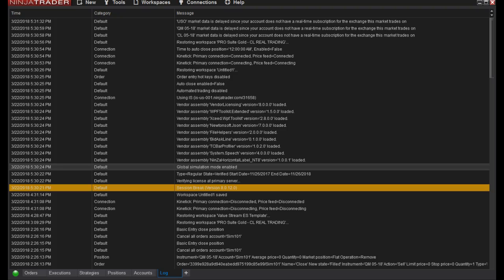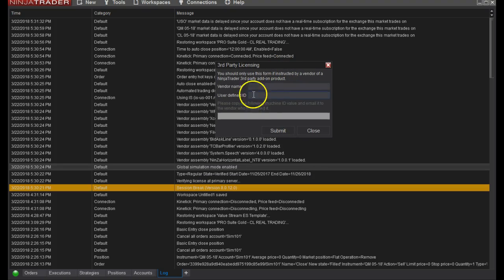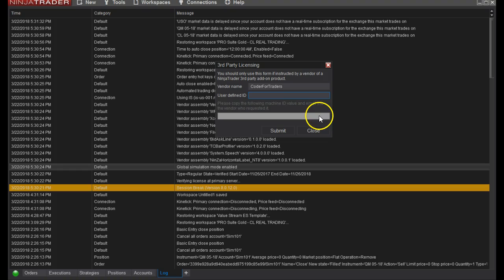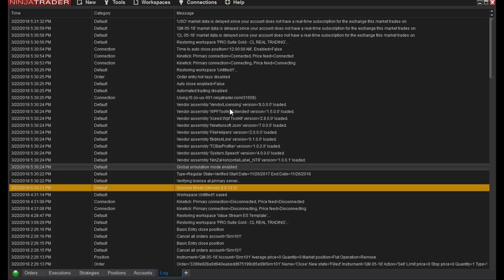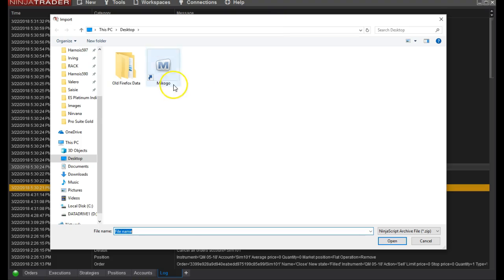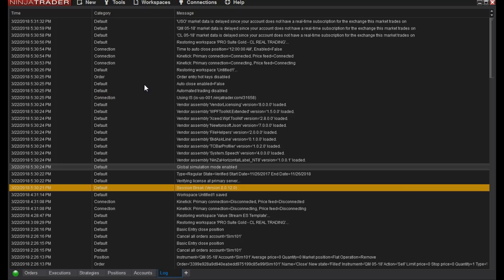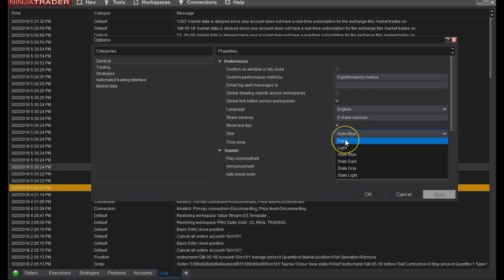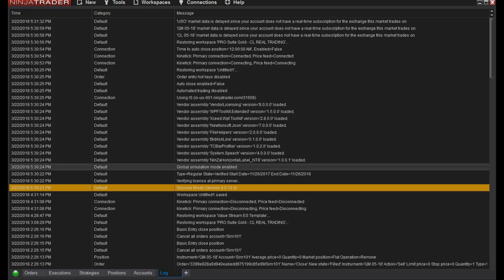Pro Suite Gold Install instructions